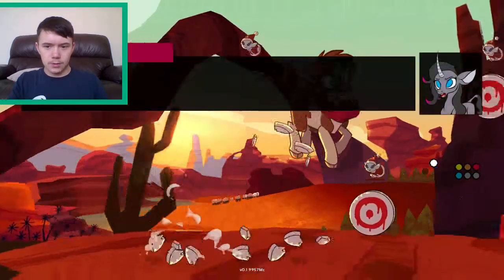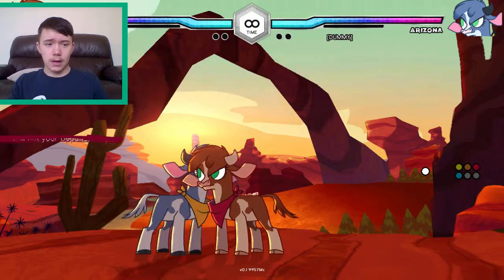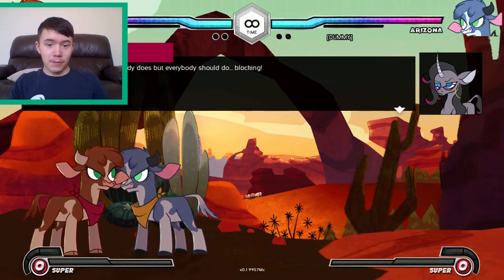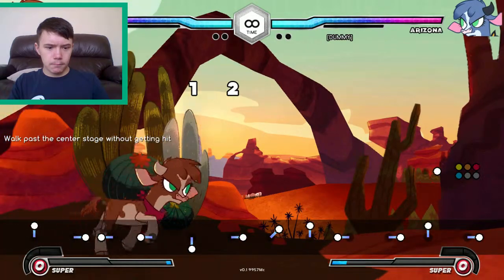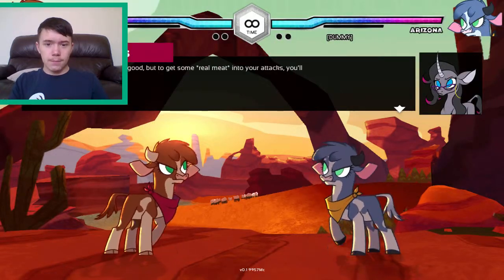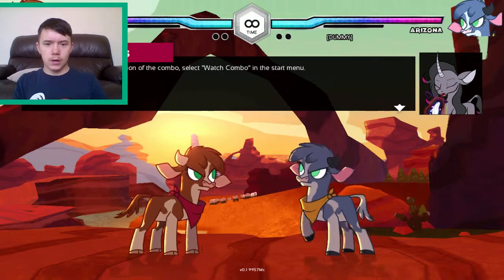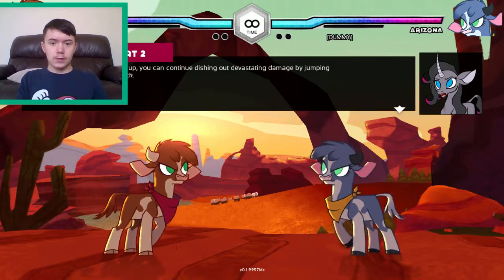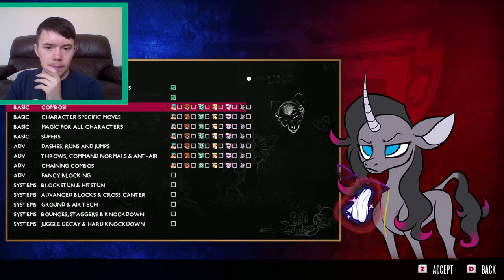LEARNING THE BASICS | Them's Fightin' Herds #2 [New Tutorials]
Tutorial mode has been added so it's time to learn the basics!